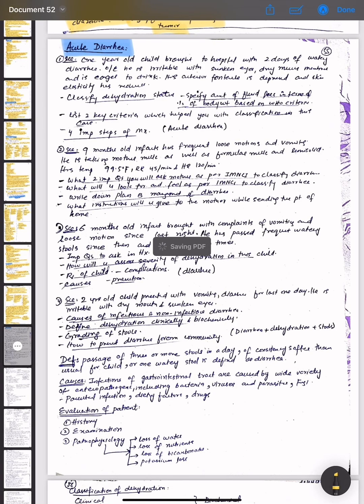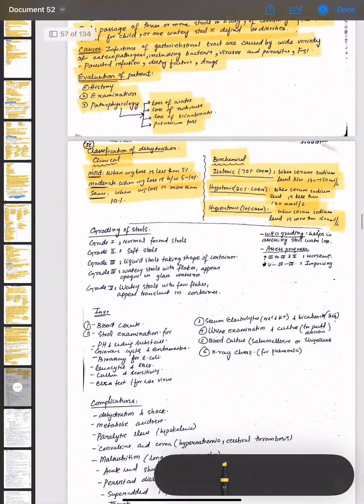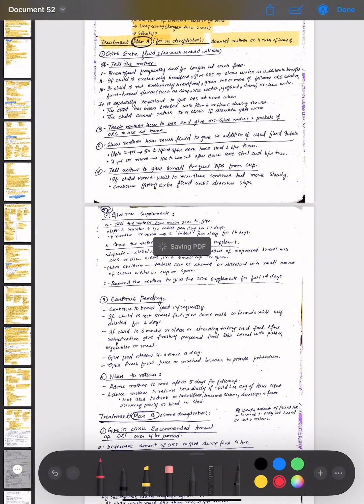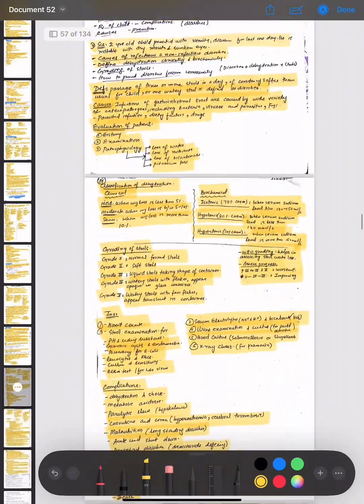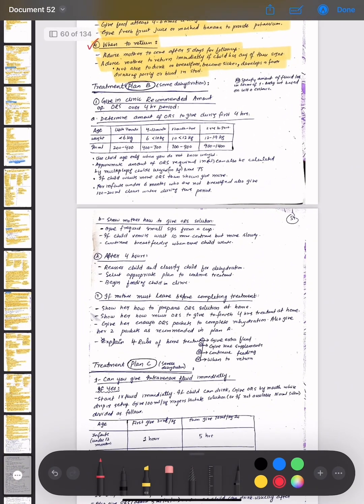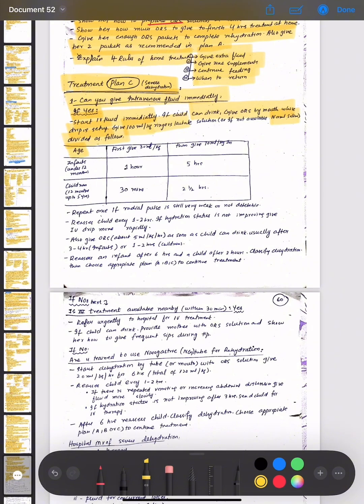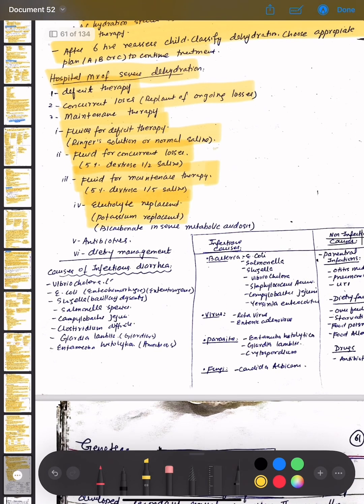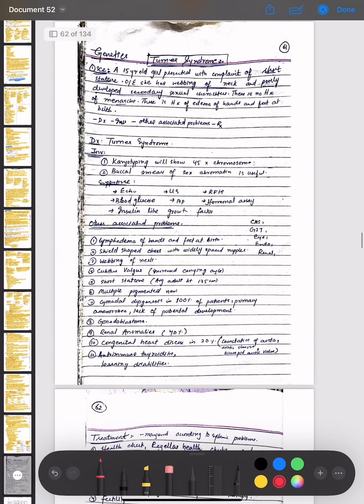Acute diarrhea | IMNCI | Assessment for Dehydration | Treatment plan A,B and C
In this video, we provide an in-depth look at **Acute Diarrhea in Children** and how the **Integrated Management of Neonatal and Childhood Illness (IMNCI)** guidelines are used to assess dehydration and manage treatment. Learn about the **Treatment Plan A, B, and C** to address different levels of dehydration in pediatric patients.

### **1. Acute Diarrhea in Children:**
- **What it is:** Acute diarrhea is characterized by frequent, loose, or watery stools in children, typically caused by infections (viral, bacterial, or parasitic), food intolerance, or other gastrointestinal conditions. It is one of the leading causes of morbidity and mortality in children under 5 years of age.
- **Symptoms:** Common symptoms of acute diarrhea include watery stools, fever, abdominal pain, vomiting, and signs of dehydration, such as dry mouth or sunken eyes.
- **Causes:** Diarrhea can result from infections like rotavirus, E. coli, or salmonella, and it is often exacerbated by poor sanitation, lack of clean water, or malnutrition.

### **2. IMNCI Assessment for Dehydration:**
- **What is IMNCI?** The **Integrated Management of Neonatal and Childhood Illness (IMNCI)** is a globally recognized strategy for managing common childhood illnesses, including diarrhea. IMNCI uses a systematic approach to assess the severity of dehydration and guide appropriate treatment.
- **Assessment for Dehydration:** The video covers the signs and symptoms used to assess dehydration in children with acute diarrhea. Dehydration is classified into three categories:
  - **No dehydration:** Mild signs of fluid loss (e.g., slightly dry mouth).
  - **Some dehydration:** Moderate fluid loss (e.g., sunken eyes, reduced urine output).
  - **Severe dehydration:** Severe fluid loss (e.g., very sunken eyes, lethargy, very dry mouth, rapid heart rate).
- Early identification and accurate assessment are critical for determining the appropriate treatment approach.

### **3. Treatment Plans A, B, and C:**
- **Treatment Plan A (No Dehydration):**
  - If dehydration is absent or minimal, the main approach is to **continue feeding** the child with oral rehydration solutions (ORS) and continue regular diet. Encourage frequent breastfeeding in infants and provide proper fluid intake.
  - Ensure the child stays hydrated with ORS to replace lost fluids and electrolytes.

- **Treatment Plan B (Some Dehydration):**
  - For children with some dehydration, **ORS therapy** is the primary treatment. The child will need to drink a specific amount of ORS over a period of hours (based on weight).
  - **Rehydration:** Rehydrate by giving ORS in small sips, monitor for signs of improvement, and gradually return to a normal diet.
  - **Continued Monitoring:** Assess the child every few hours to check for signs of dehydration and to ensure proper rehydration.

- **Treatment Plan C (Severe Dehydration):**
  - **Immediate Hospitalization:** Children with severe dehydration require **intravenous (IV) fluid replacement** to rapidly restore lost fluids and electrolytes. This must be done in a medical setting.
  - **Intravenous Therapy:** Rapid fluid administration is required to stabilize the child. Medications may be prescribed to manage any underlying infections or symptoms like vomiting.
  - **Ongoing Monitoring:** Continuous monitoring of the child's vital signs and urine output is necessary during treatment to ensure recovery.

Acute diarrhea can be life-threatening if not managed properly, especially in young children. Understanding how to assess dehydration using the IMNCI guidelines and applying the correct treatment plan (A, B, or C) can significantly reduce the risks and improve recovery outcomes.